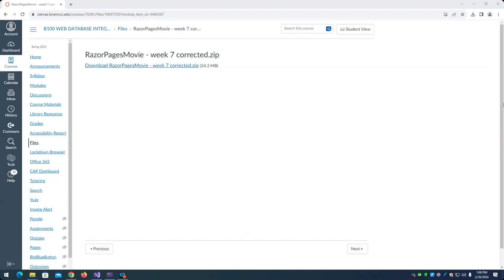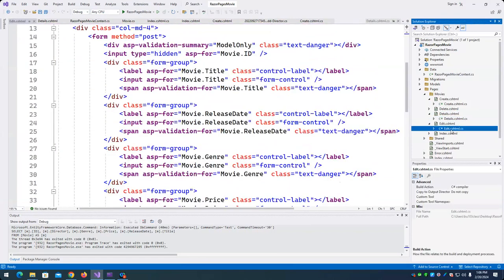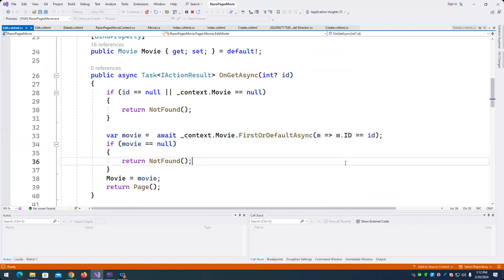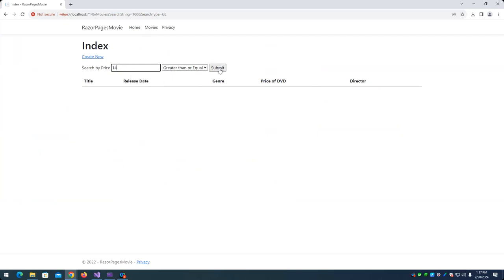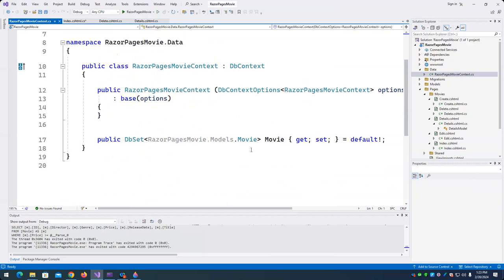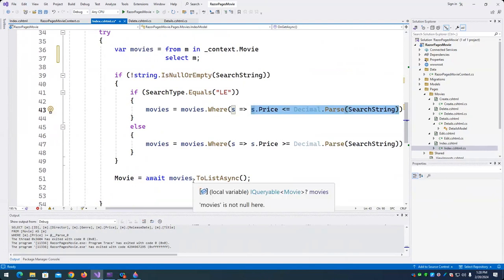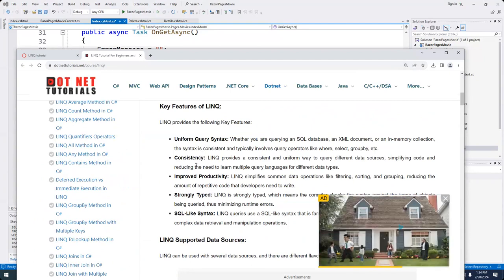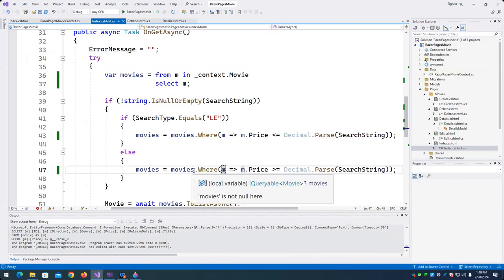CISS243 - Web/Db Integration - Spring 2024 - Week 6 Lecture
Reviewing scaffolded code. Line introduction